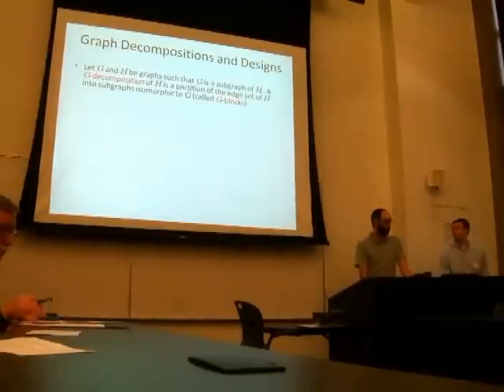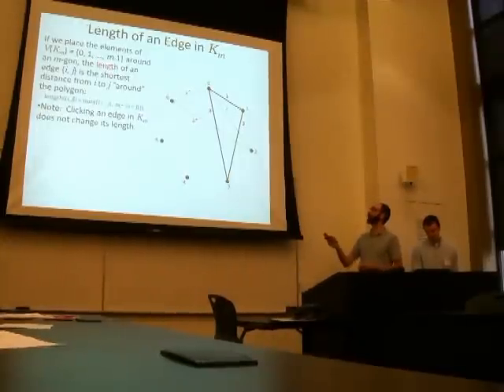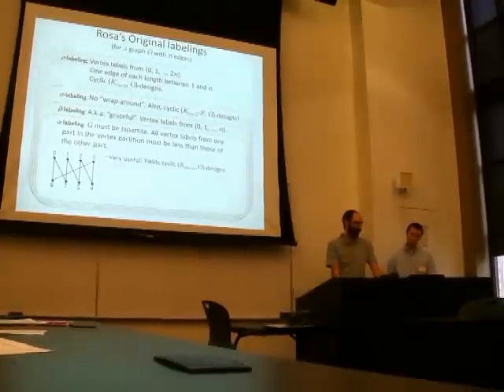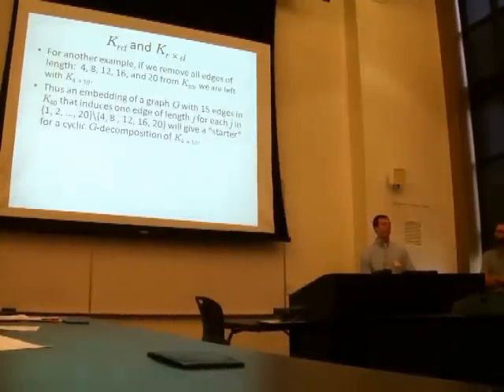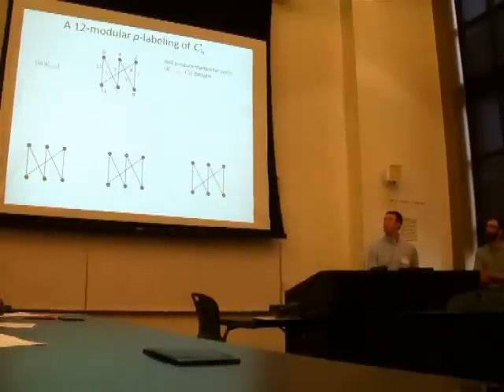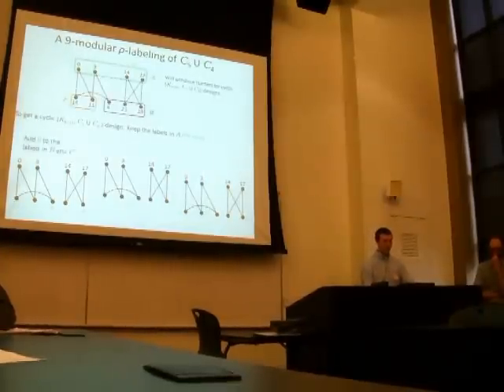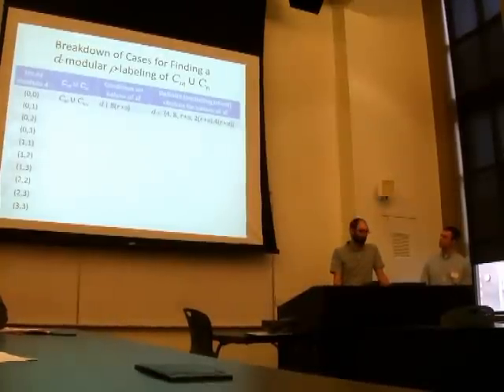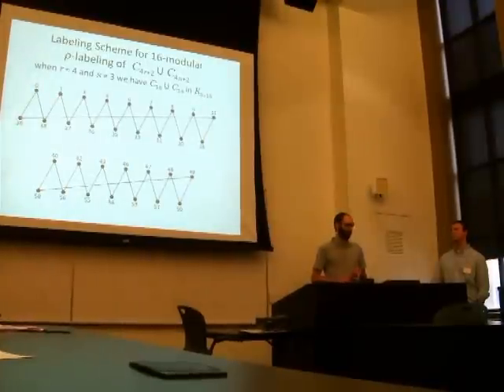d-modular labeling of the union of two cycles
From a talk given at the 2012 Illinois Chapter of the Mathematical Association of America.